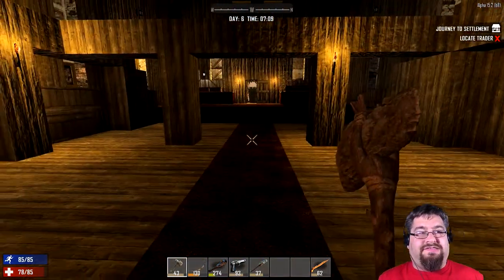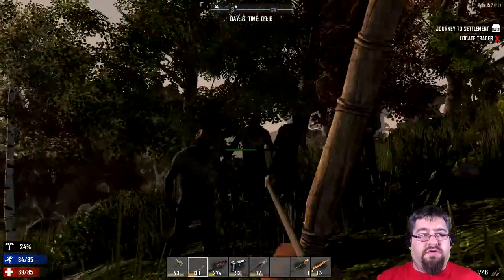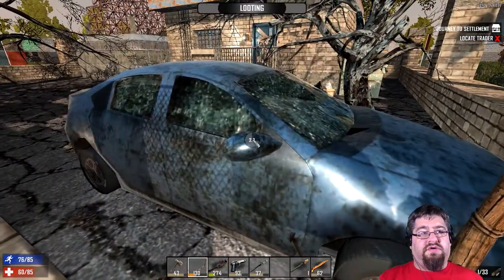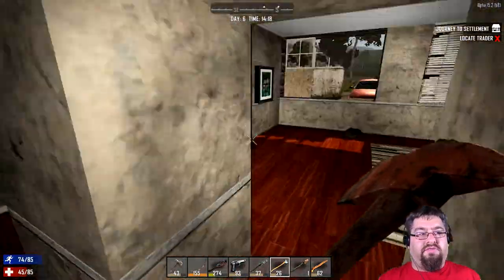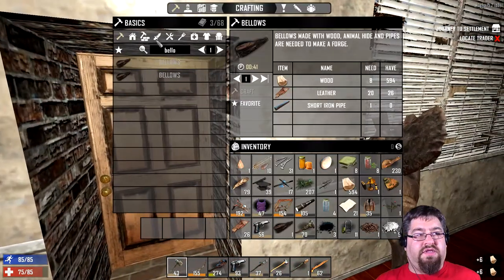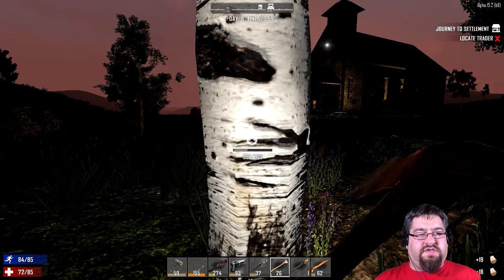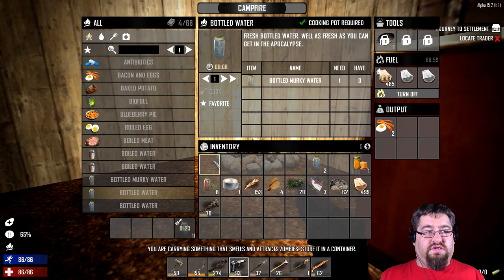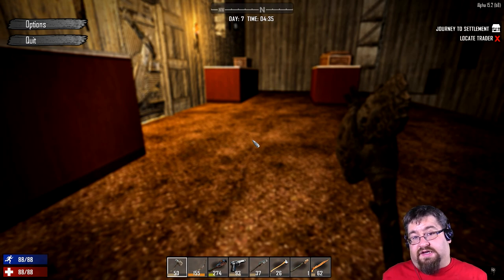BEGINNER'S GUIDE - HOW TO SURVIVE NIGHT 6 | 7 DAYS TO DIE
Finally create the Forge as well as we're getting prepared for the Horde on Day 7!